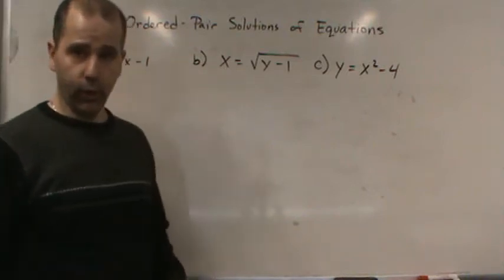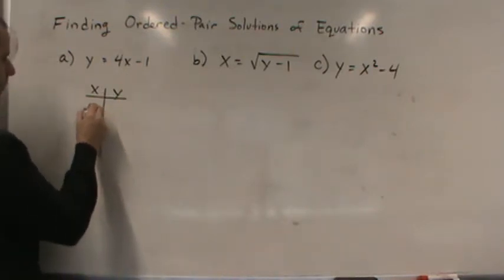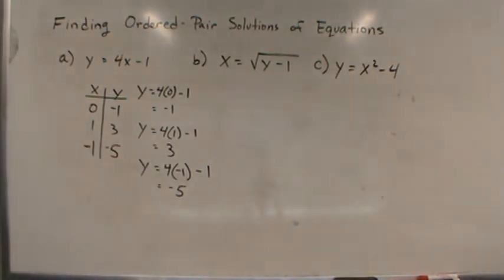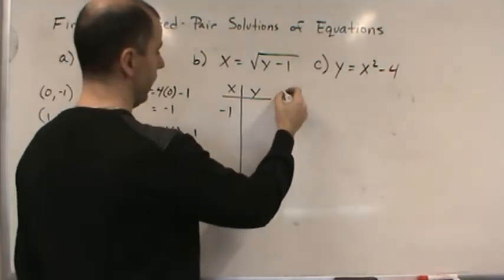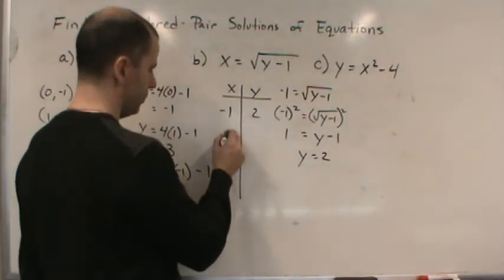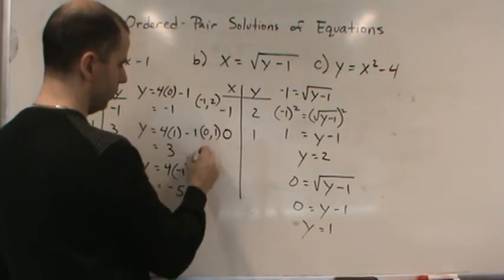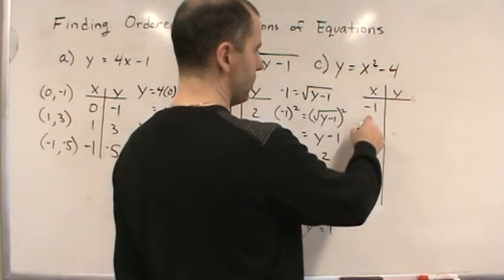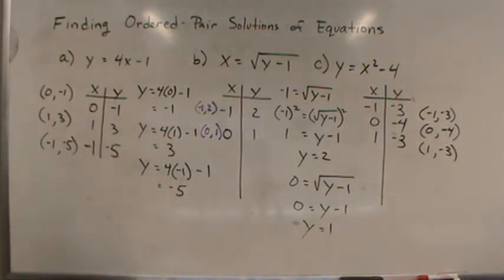College Algebra Finding Ordered Pair Solutions of Equations